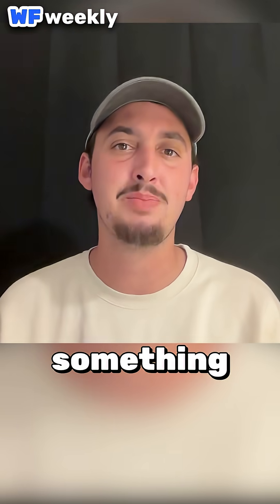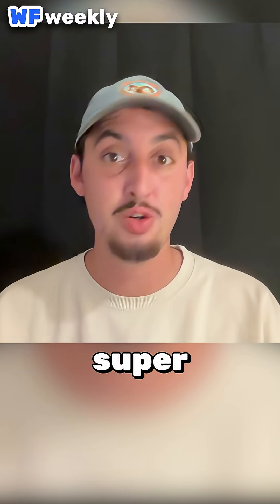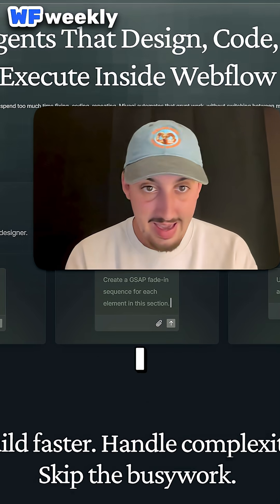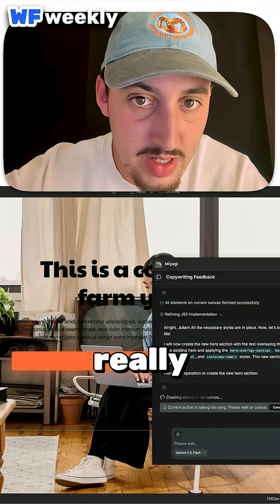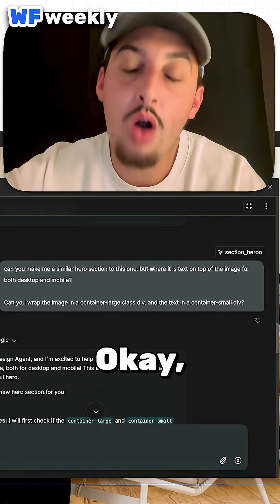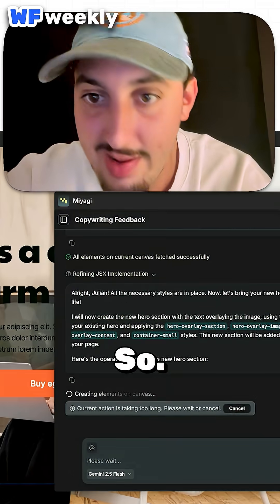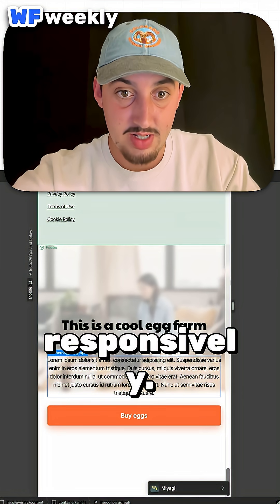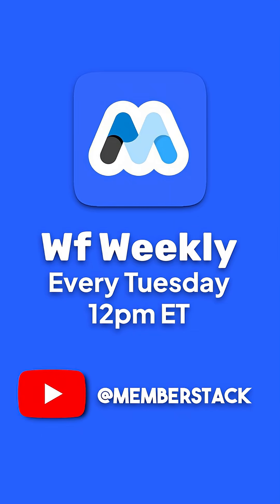5 CRUCIAL Things You Need to Know About Miyagi Agents Genetic Webflow AI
Is generative AI for Webflow finally here? In this video, we take a first look at Miyagi Agents, the groundbreaking Webflow AI tool designed to revolutionize your design process. Join us as we test if this AI design assistant can truly speed up your Webflow workflow by generating hero sections, creating responsive layouts, and understanding your site's unique style. If you're looking to integrate AI web design into your projects, this is a must-watch.

Discover the power of the new Miyagi Agents and see how generative AI for Webflow is changing the game for developers and designers. Follow along as we put this Webflow AI tool to the test, exploring its ability to create complex layouts, automate responsive design, and adapt to existing brand styles. This video provides an in-depth review of its current capabilities, limitations, and overall potential to optimize your Webflow workflow. Whether you're a seasoned professional or new to the platform, you'll gain valuable insights into the future of AI web design.